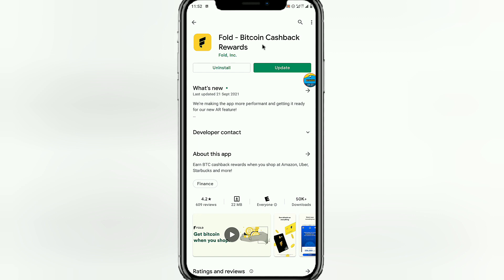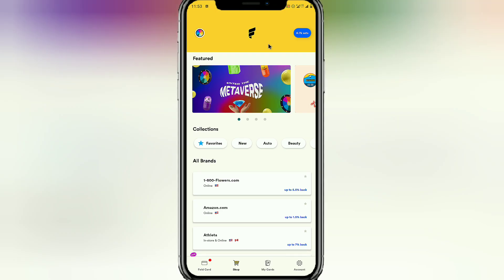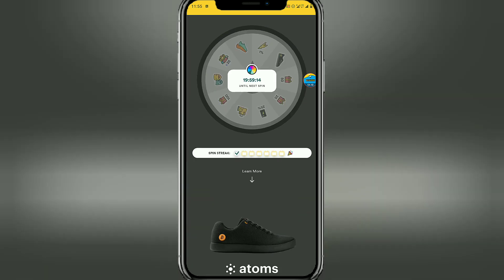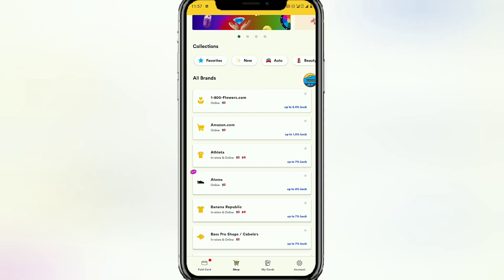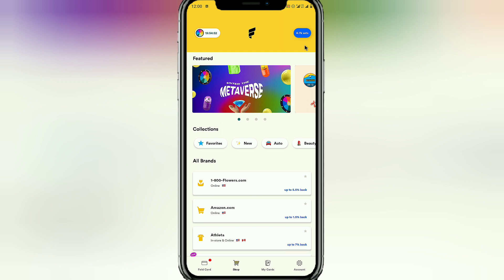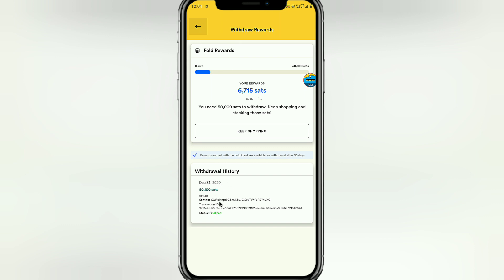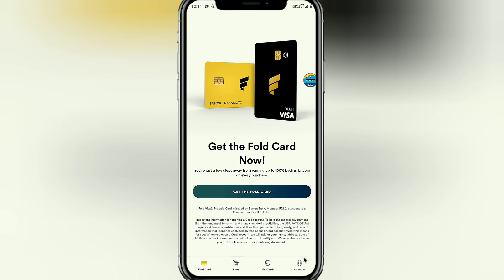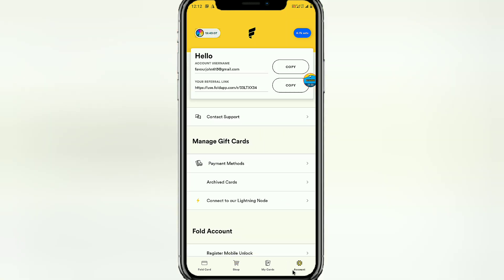Spin the wheel & Earn Bitcoin on this App! | Payment Proof!(Renewed)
In this video I showed y’all a free App that you can use to Earn free Bitcoin when you spin the wheel. You can also use this application to earn free Bitcoin when you buy giftcards!

⭕Do well to watch this video to the end if:
◀️You want to know 3 ways you can Earn free Bitcoin.
◀️You want to know how to use the Fold app to earn Free Bitcoin.
◀️You want to know how to Spin wheels and earn.
◀️ You want to know how to earn Bitcoin when you buy gift cards.

CHAPTERS ON THIS VIDEO:
▶️What this video is all about: 0:00
▶️Please subscribe: 0:36
▶️How to get the Bitcoin earning app: 1:04
▶️How to get started on the Bitcoin app: 1:50
▶️How to earn free Bitcoin by spinning the wheel on this app: 2:34
▶️2nd way to earn free Bitcoin from the Fold app: 4:31
▶️What is the minimum amount for withdrawal: 5:31
▶️Previous Payment Proof : 5:56
▶️BONUS: Earn 500 satoshis(bitcoins) when You answer basic infos about yourself: 6:35
▶️Video conclusion: What you must know about Withdrawal: 8:32

(Walmart,Amazon, AliExpress,Etc)

All the information on this channel - scamsitesrevelation - is published in good faith and for general information purpose only. This channel does not make any warranties about the completeness, reliability and accuracy of this information. Any action you take upon the information you find on this Channel (scamsitesrevelation), is strictly at your own risk. This channel will not be liable for any losses and/or damages in connection with the use of our the videos on my channel.

From this channel, you can visit other websites by following hyperlinks to such external sites. While I strive to provide only quality links to useful and ethical websites, I have no control over the content and nature of these sites. These links to other websites do not imply a recommendation for all the content found on these sites. Site owners and content may change without notice and may occur before I have the opportunity to remove a link which may have gone 'bad'.

Please be also aware that when you leave this channel(scamsitesrevelation), other sites may have different privacy policies and terms which are beyond my control. My Privacy Policy was created by the Privacy Policy Generator.

Consent
By viewing my videos, you hereby consent to our disclaimer and agree to its terms.